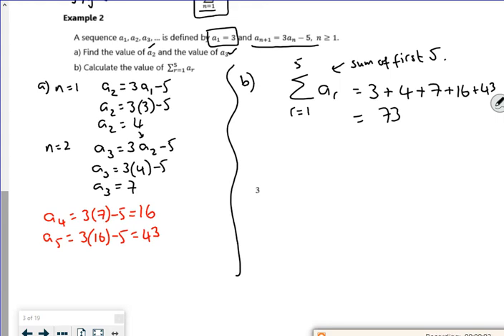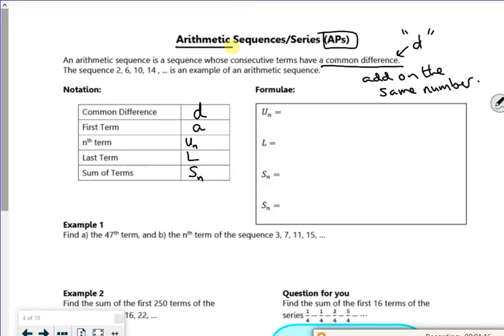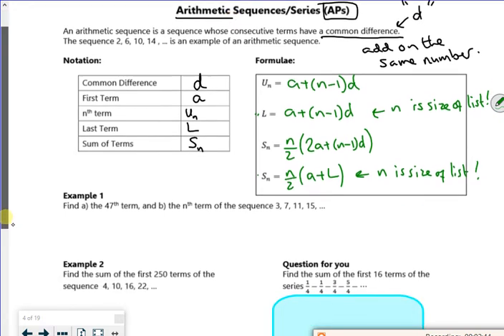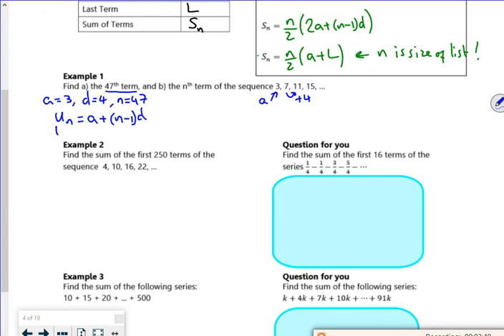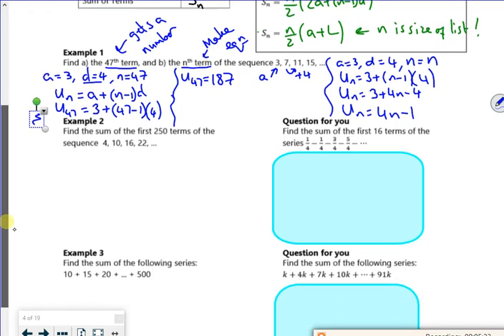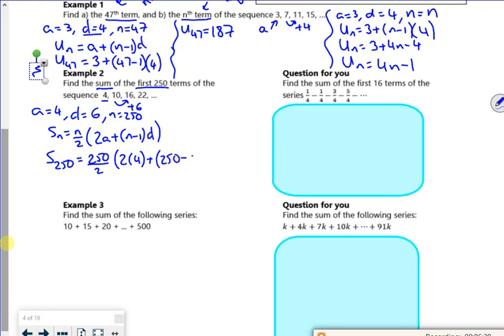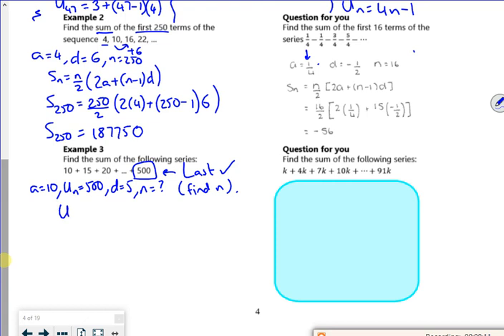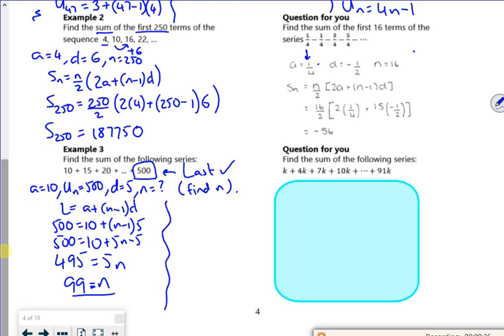A2 series lesson1 vid2